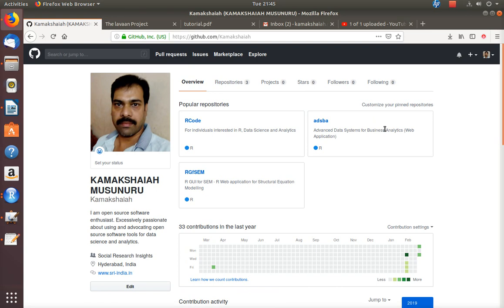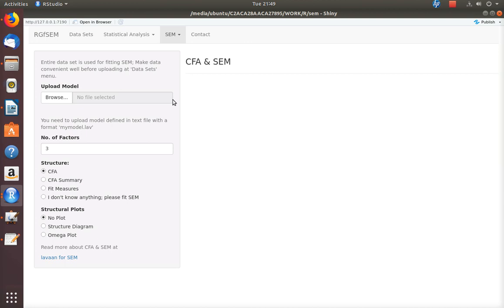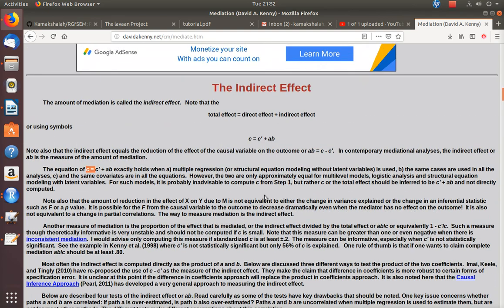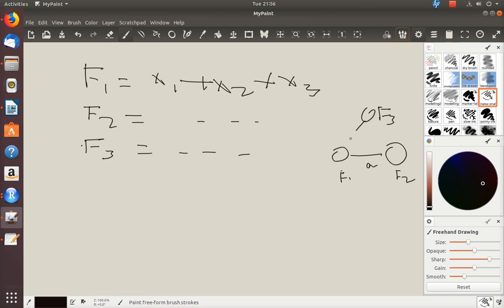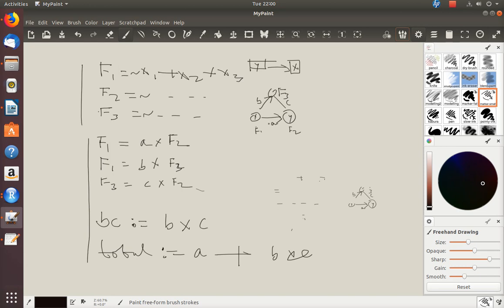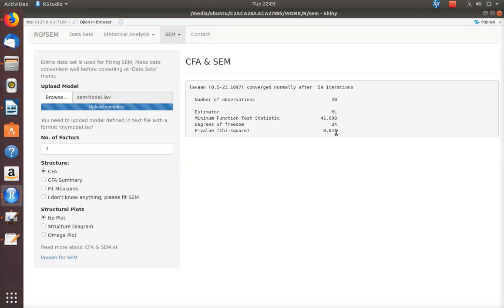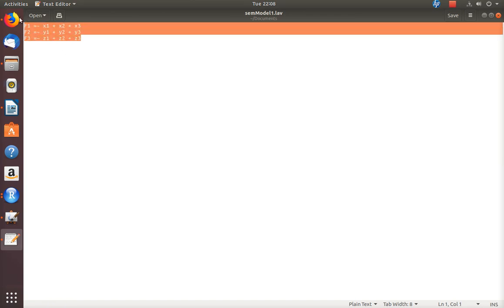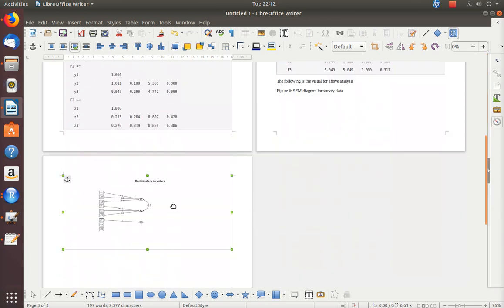RGfSEM for Structural Equation Modelling (SEM) Part 4 - Mediation (Effect) Analysis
RGfSEM is a server level web application which is useful to perform Structural Equation Modeling (SEM). SEM is sought after statistical techniques for research related to social sciences, behavioral sciences, psychology, commerce, economics, business management and etc.

It needs R and RStudio installed properly in computer.